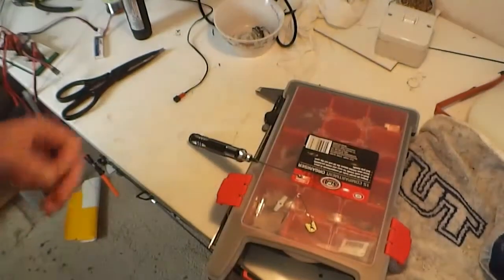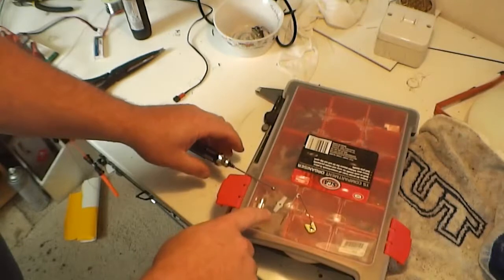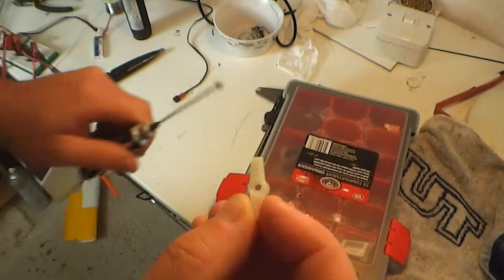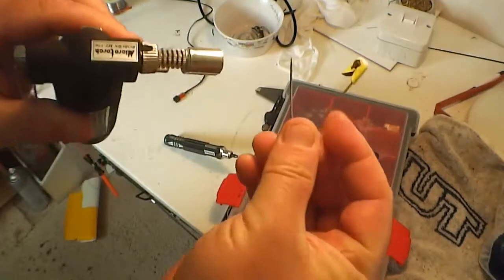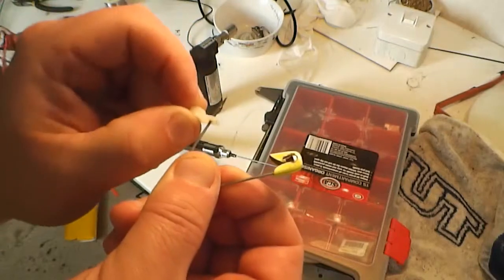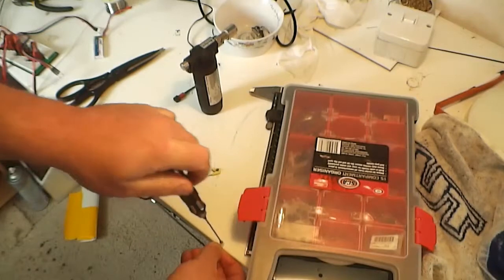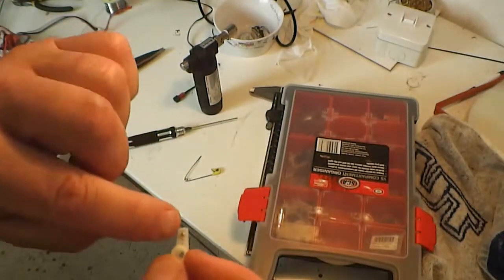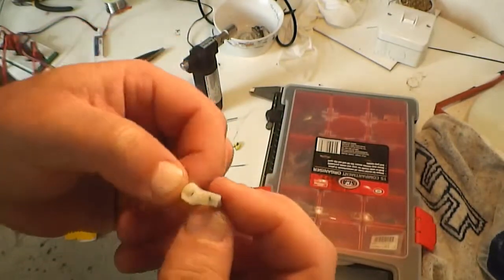how to size holes for servo arms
In this short Video I share how I size me Servo Arms to fit the steel ball. Hope you like it.